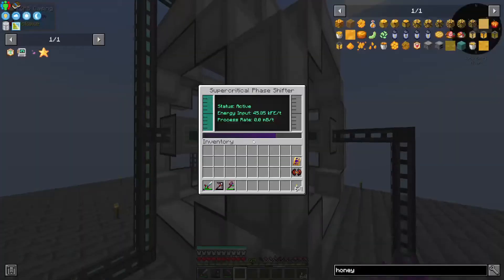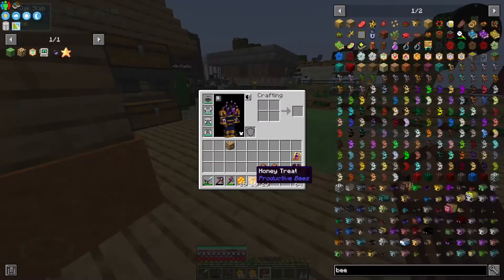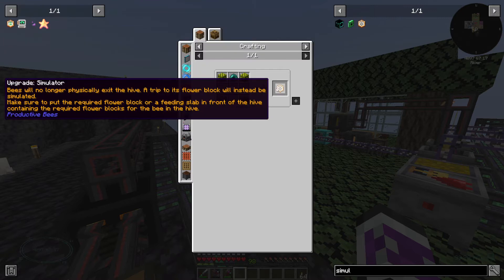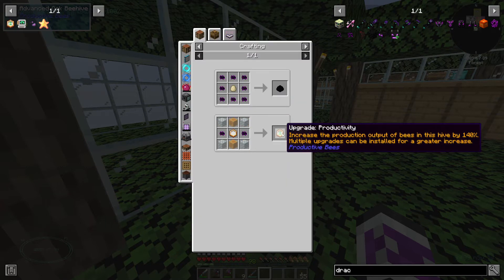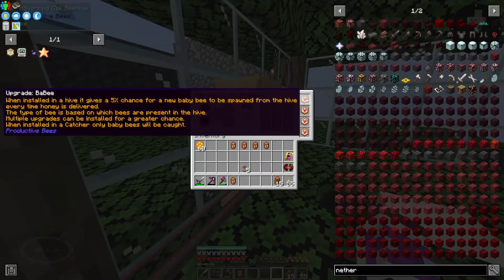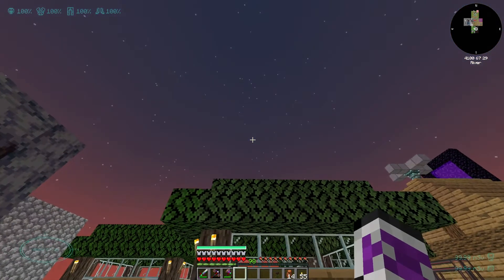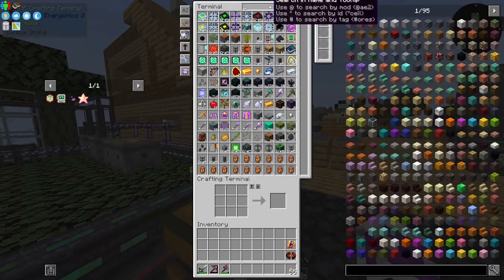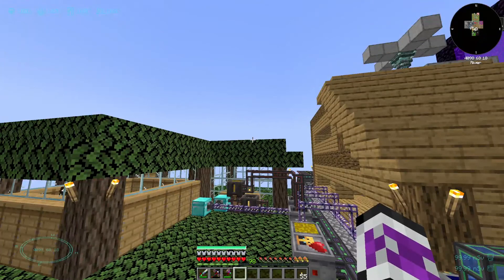ATM7 Skyblock: Episode 21 - High-Tier Bees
In this episode we go down the breeding chain for allthemodium, vibranium, and unobtainium bees, and upgrade our other bees in the process. Enjoy